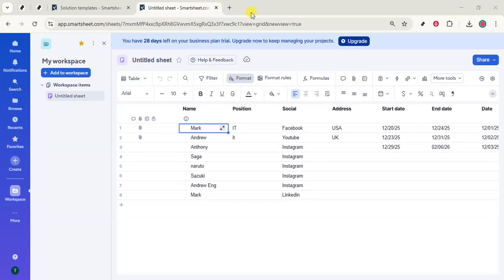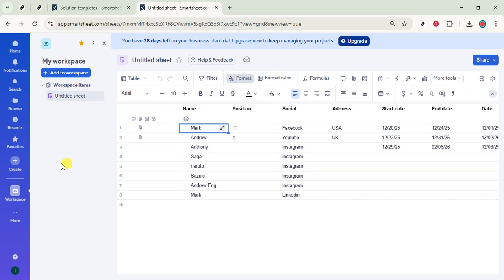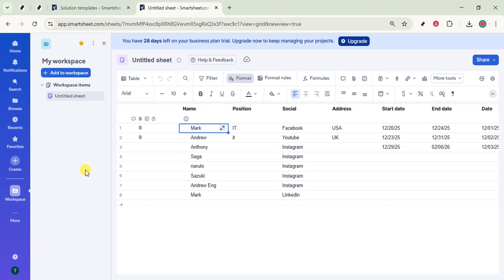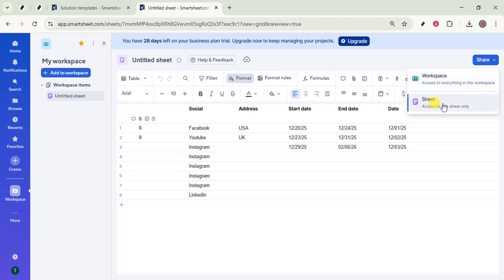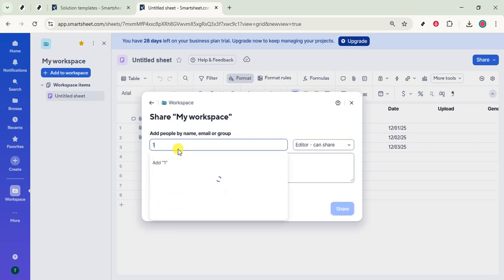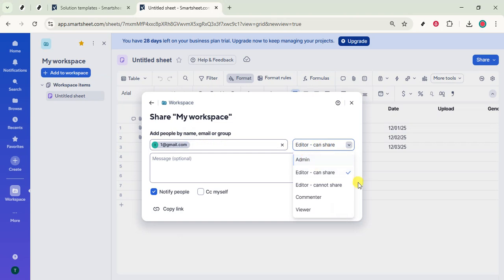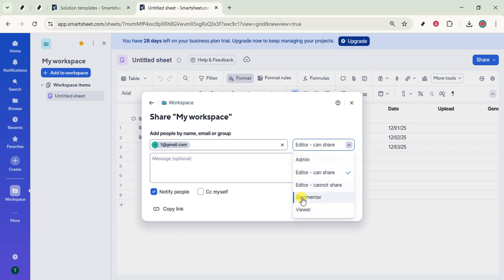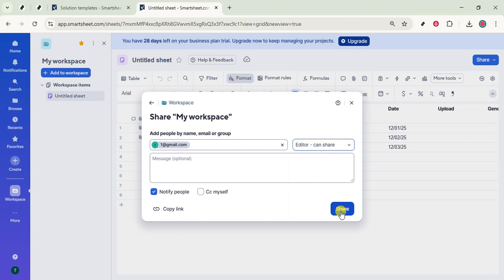How To Use Smartsheet Permissions Sharing (2026) (Best Method)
How To Use Smartsheet Permissions Sharing (2026) (Best Method) In this video, you’ll learn how to use Smartsheet permissions and sharing to manage your team effectively. This beginner-friendly Smartsheet tutorial shows you how to control user access, assign roles, and set sharing settings for your projects. You’ll also see tips for improving collaboration, managing workflow, and keeping your data secure. Follow this guide to master Smartsheet permissions and sharing and make project management easier and more organized.